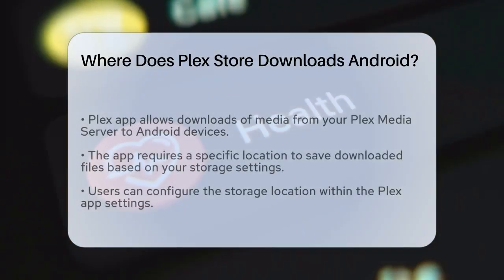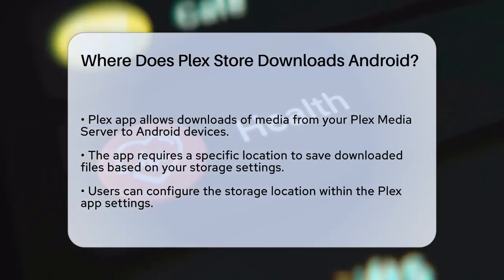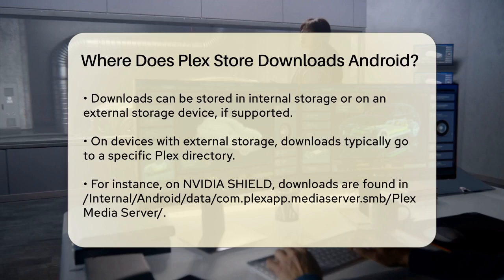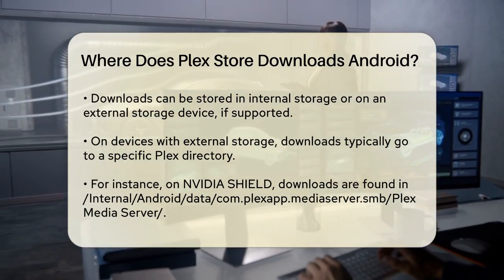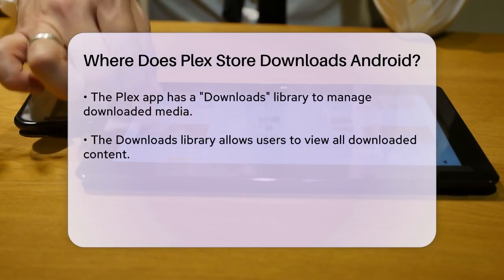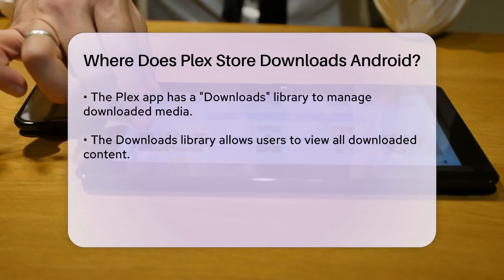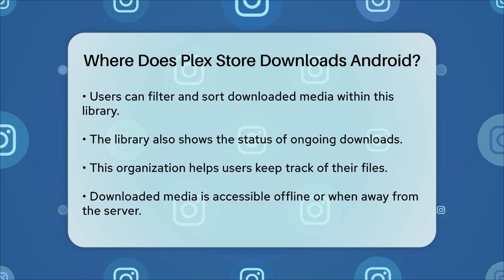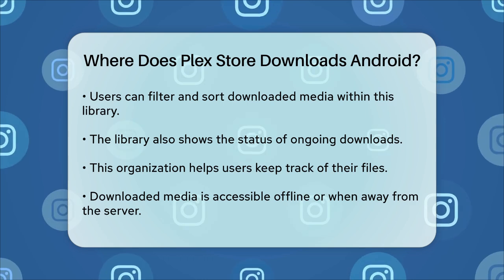Where Does Plex Store Downloads Android? - Be App Savvy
Where Does Plex Store Downloads Android? Have you ever wanted to know how to manage your media downloads on the Plex app for Android? In this informative video, we’ll guide you through the process of finding where your downloaded content is stored. We’ll discuss the storage settings within the Plex app and how you can choose the best location for your media files, whether it's on your device's internal storage or an external storage option.

Understanding how Plex organizes your downloads is essential for keeping your media library in order. We’ll cover how to access the "Downloads" library, where you can view all your downloaded content, filter and sort your media, and monitor any ongoing downloads. This feature is particularly useful for ensuring that your files are easy to access when you’re offline or away from your Plex Media Server.

Join us in this detailed discussion as we simplify the process of managing your media downloads on Plex. Whether you’re a long-time user or just getting started, this video will provide you with the knowledge you need to enhance your Plex experience.